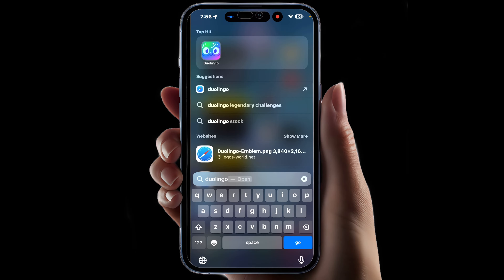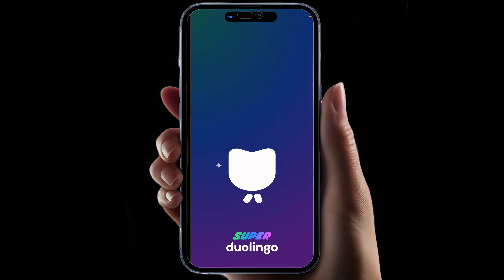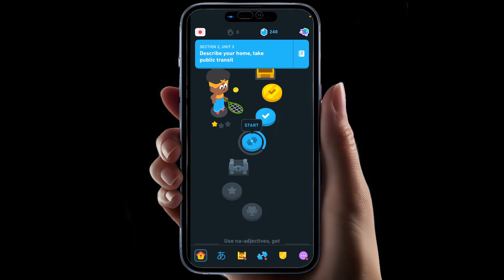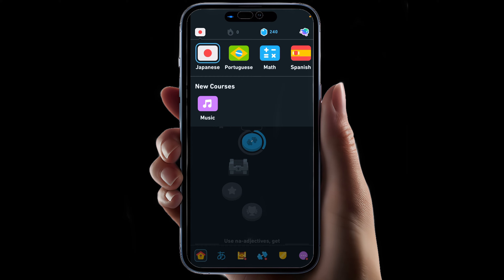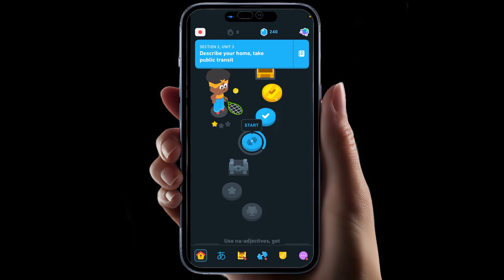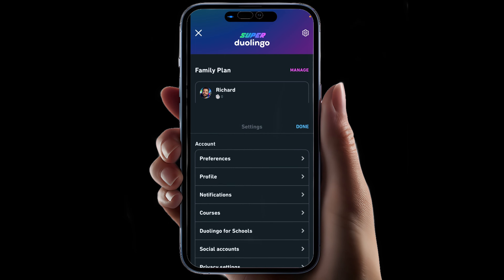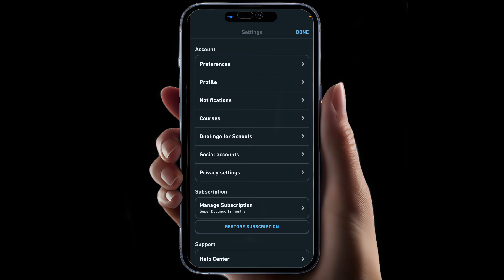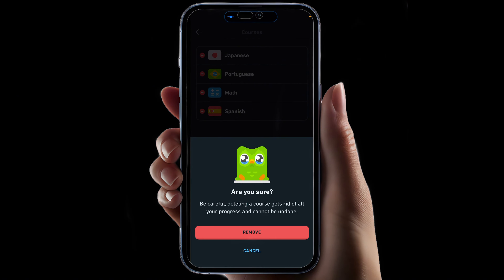How to change language in Duolingo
Has your kid or a friend added too many language courses to your Duolingo account? No problem let’s get it fixed by deleting or changing your Duolingo language course.